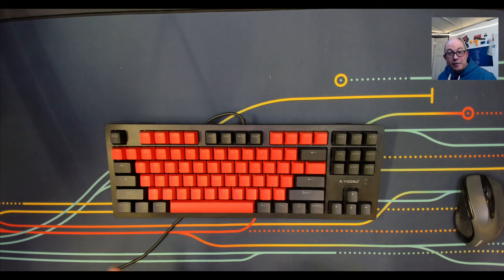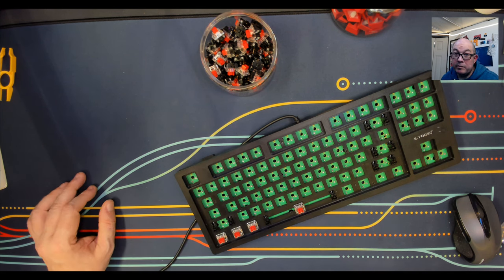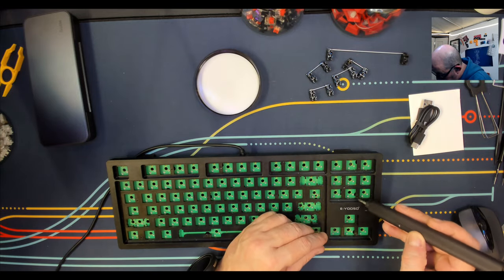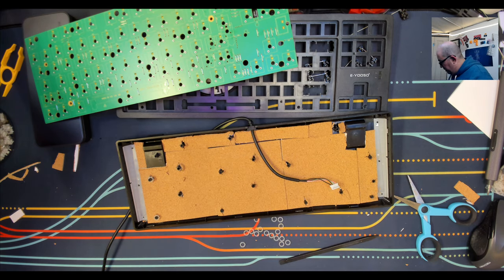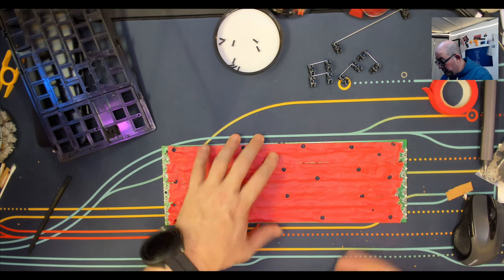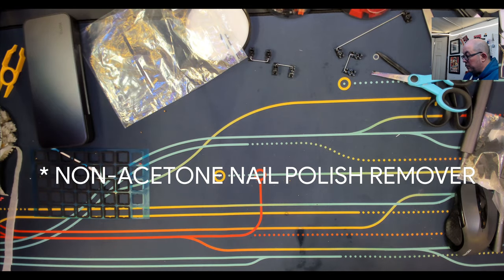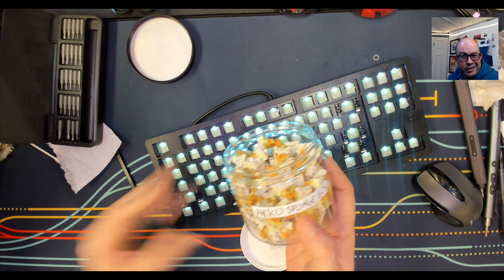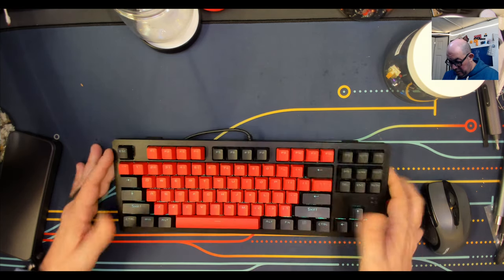Eyooso K620 Budget Quick Mod - My daughter asked me for a keyboard stat! What's a dad to do?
(No music on this in case it interferes with me speaking - please share in comments, do you prefer background music on my videos?)

In this video a mod a new Eyooso K620T. My daughter needed it for a school auction, and asked me the day before she needed it, so despite having a full schedule, I jumped back and forth and was able to mod this keyboard, not my best work, there is still some ping on the spacebar, but overall it sounds better and was apparently well received at her school, so I earned some dad points!

00:00 Channel Intro
00:10 Video Intro and Here is our "Patient" For Today
00:30 The Reason Why This Was a Rush Job
05:07 Time to Remove the Stock Switches and Keycaps
08:00 Remove the Stabilizers
11:30 Time to Open It Up
13:20 Quick Look At the PCB
14:30 What Can I Use To Fill The Case? How About Some Cork?
21:35 Tempest Tape Mod the PCB
25:10 Install Per Key Switch Dampeners
29:00 Plumber's Modding and Taping (mount point) Stock Stabilizers
32:40 Closing It Back Up
33:40 Weatherstripping the Spacebar Cavity
34:00 Which Switches Should I Use?
36:18 Loading Keycaps and Closing Thoughts Before Sound Test(s)
40:35 Stock Sound Test
42:15 Modded Sound Test